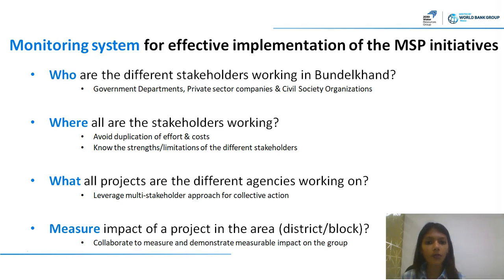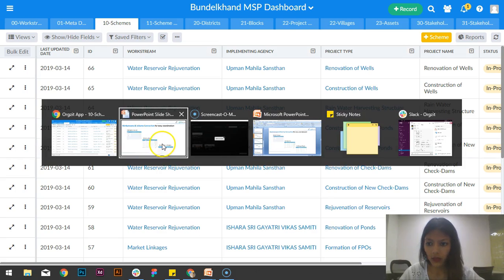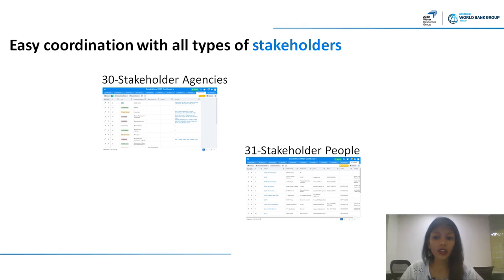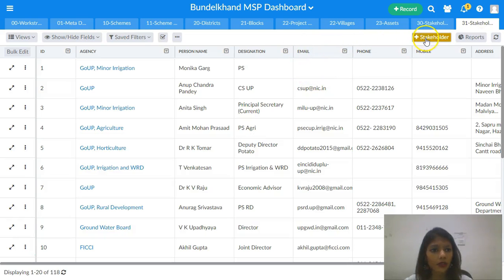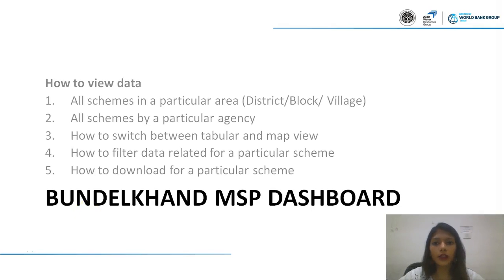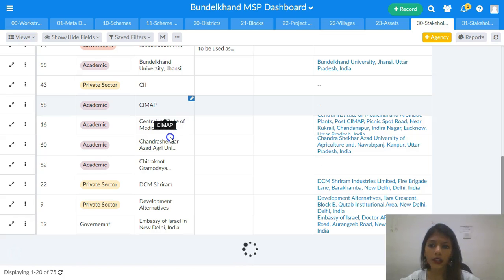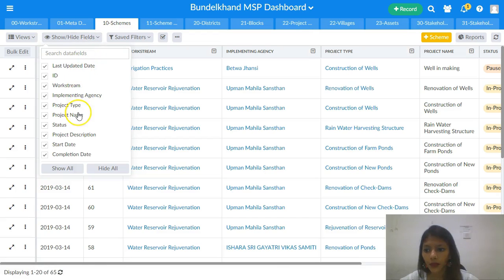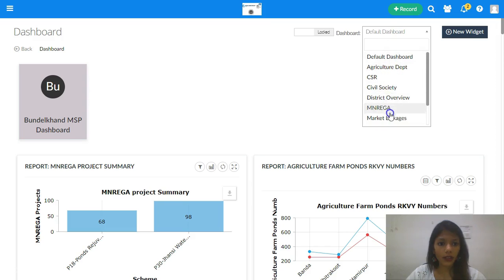Bundelkhand MSP Dashboard User Guide (In English)